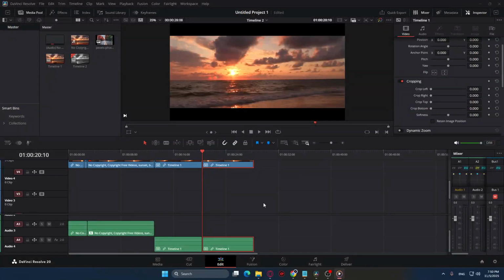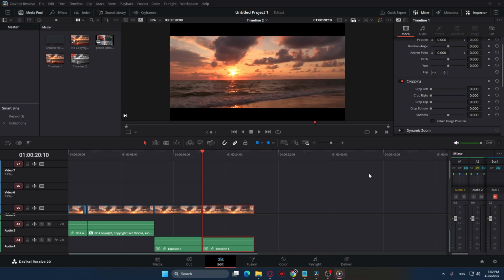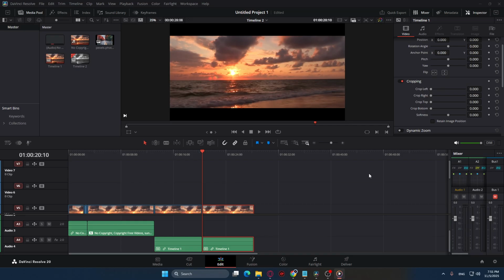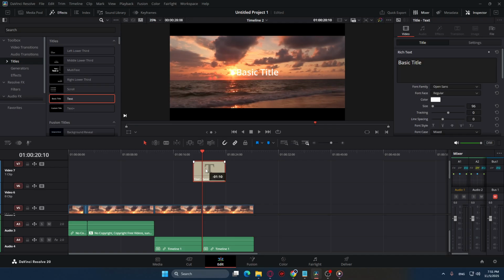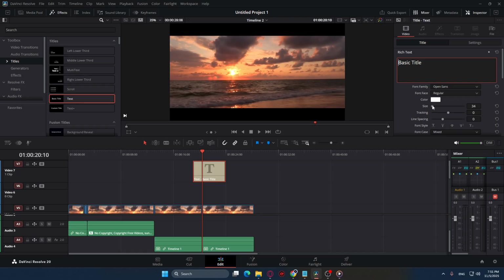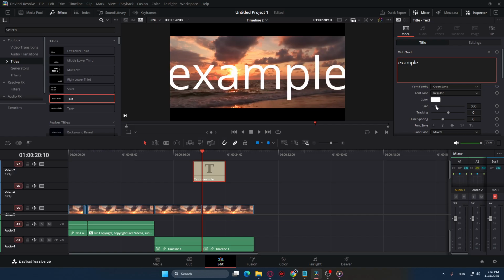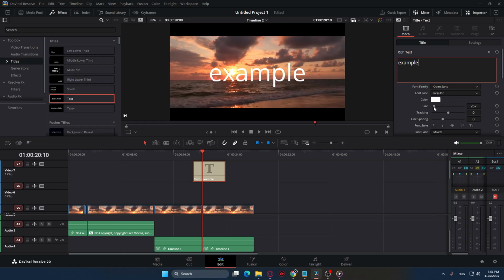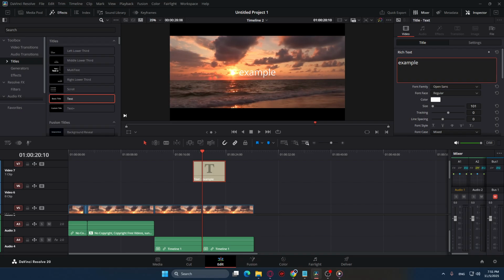How To Change Font Size In DaVinci Resolve [2026 Guide]